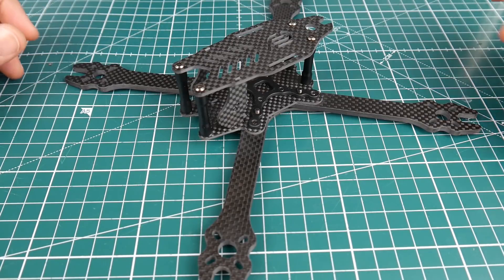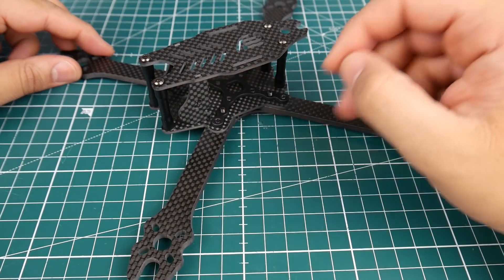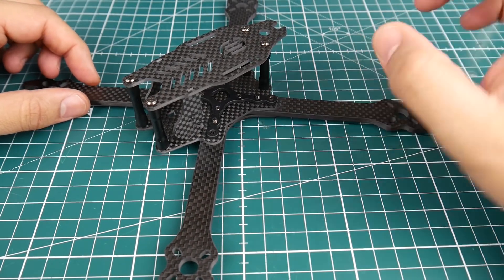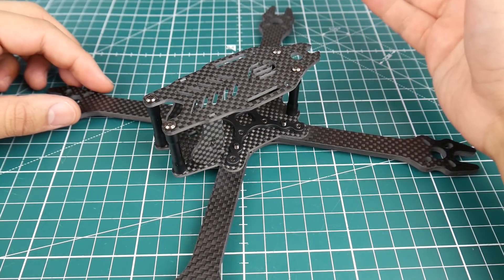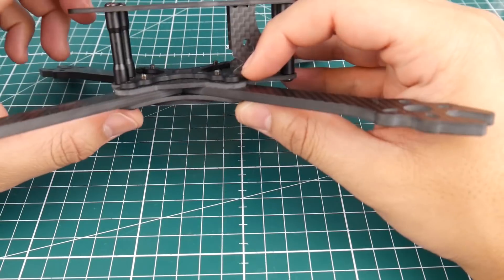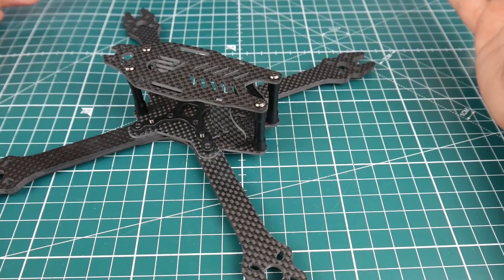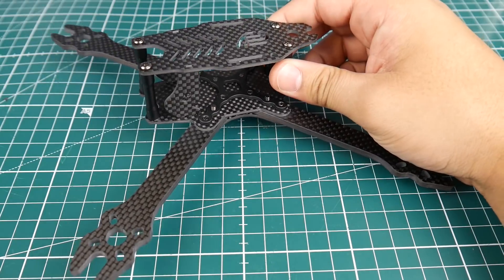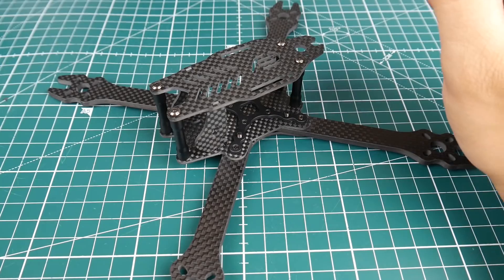F2 Mito210 210mm FPV Drone Frame // Overview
F2 Mito210

Soldering station

ID:  dj2938hd298hflahsknckdfhsidufh9398